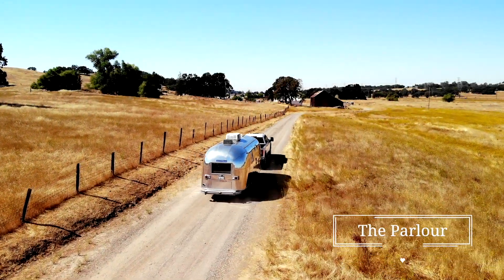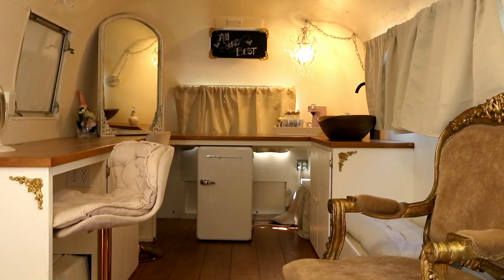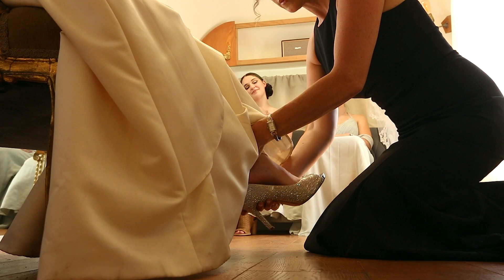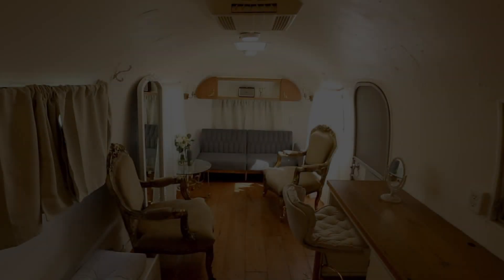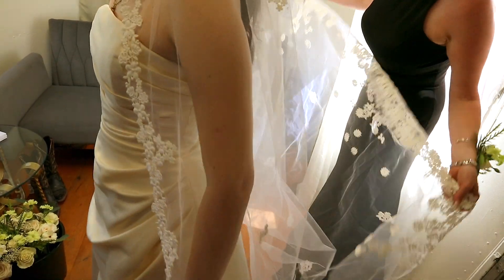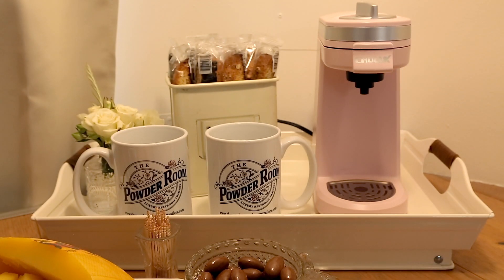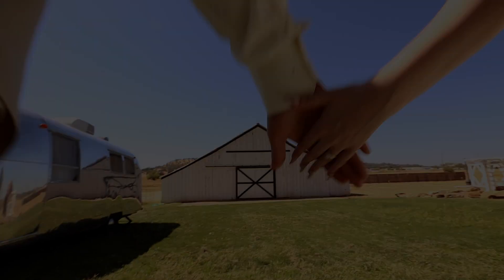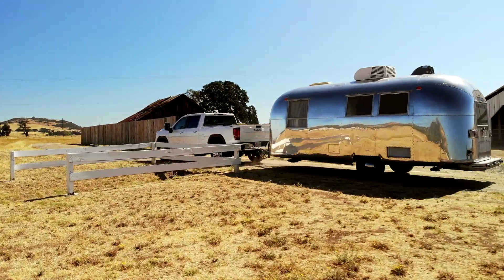The Parlour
This our 1965 airstream converted to a special place for a bride and her gals to get ready or for the groom and his crew to relax before the festivities!